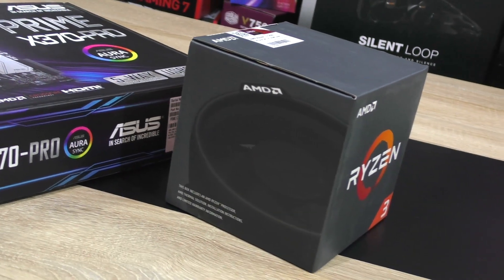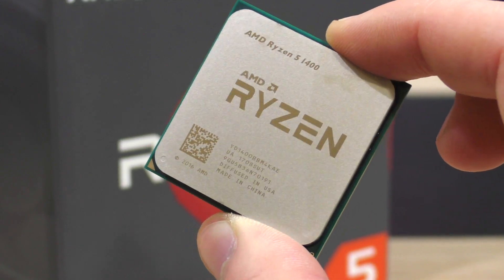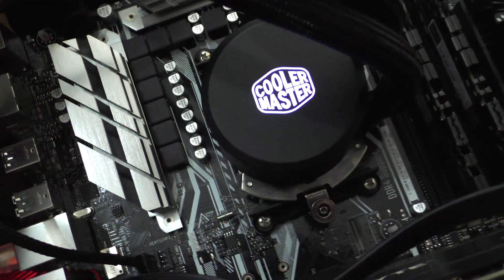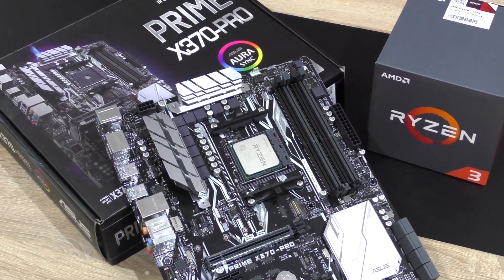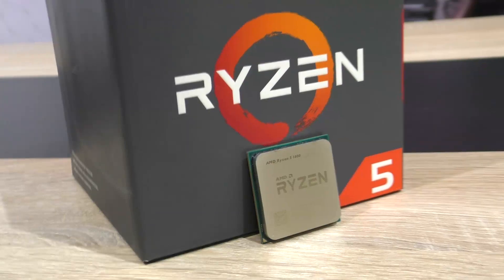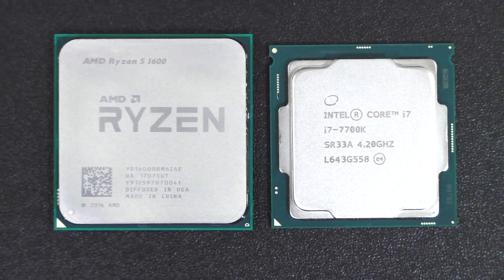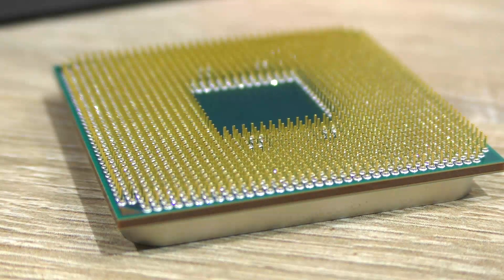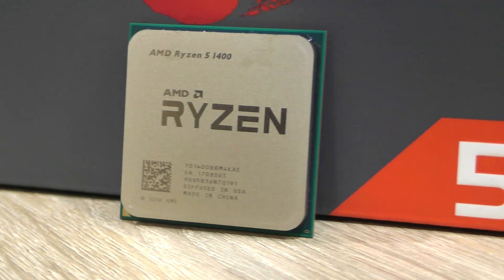AMD Ryzen 3 1200 vs Ryzen 5 1400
AMD Ryzen 3 1200
AMD Ryzen 5 1400

Which one should you go for? Is the Ryzen 5 1400 even worth the extra money?